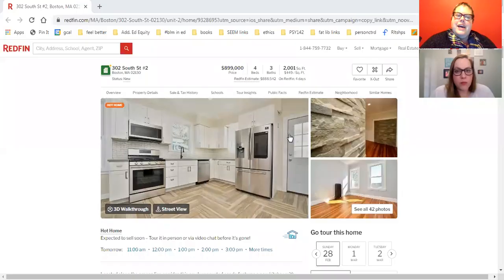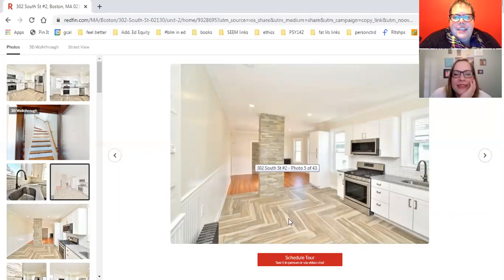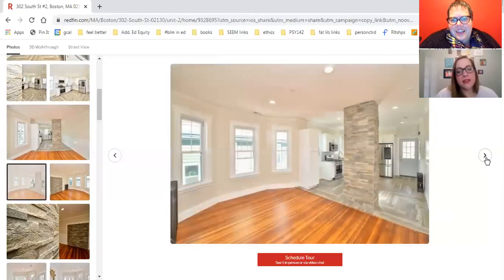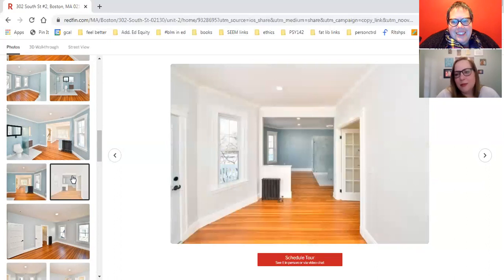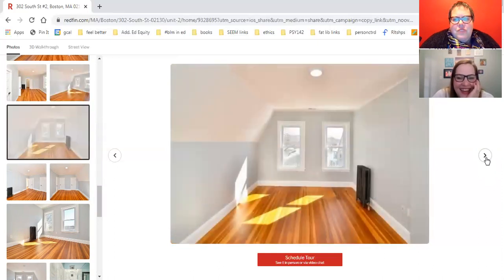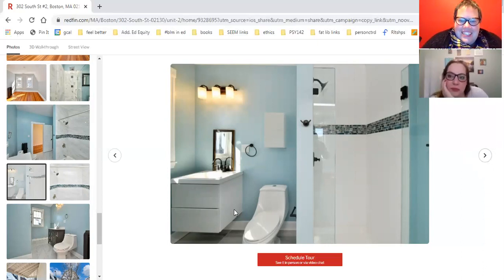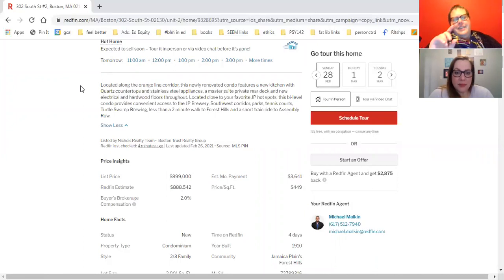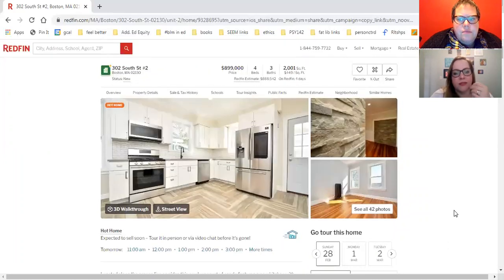302 South St. #2, Jamaica Plain, MA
Amanda and elizabeth discover the value of really thinking through your plans before flipping a condo.